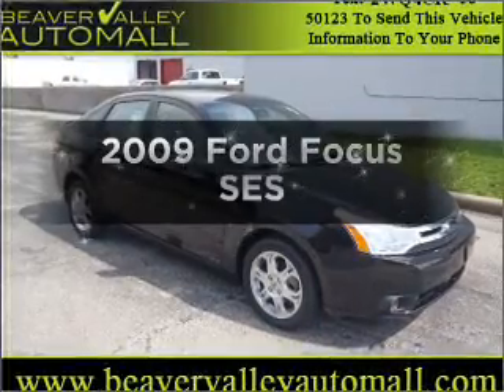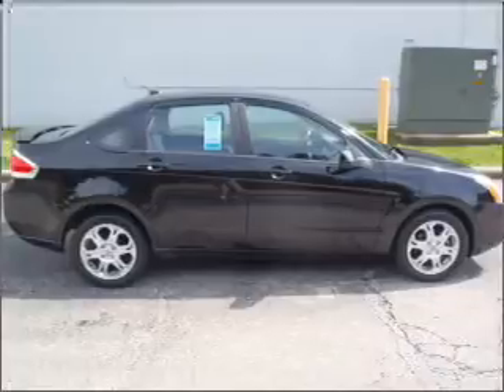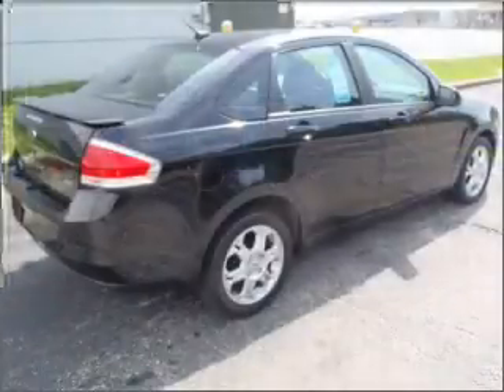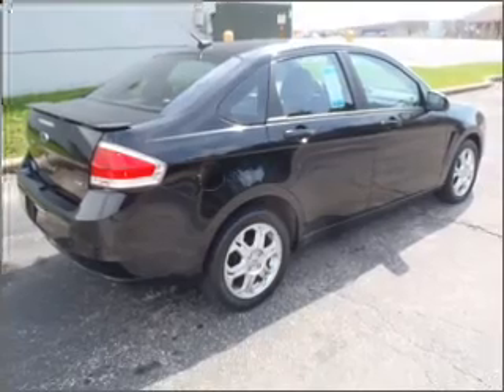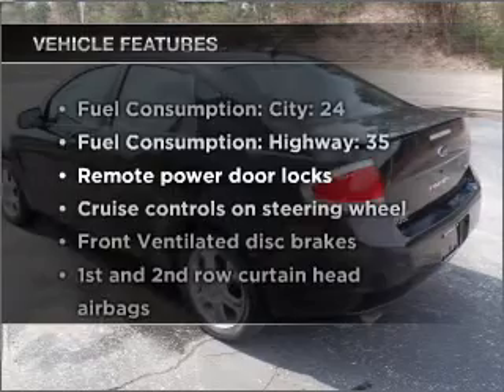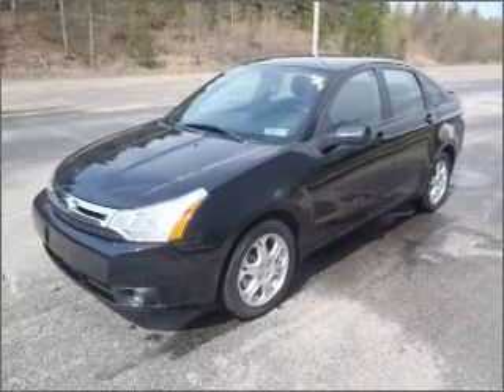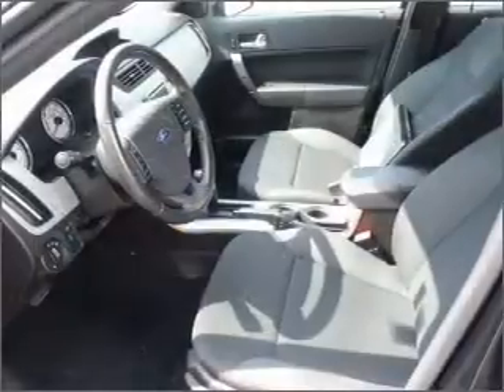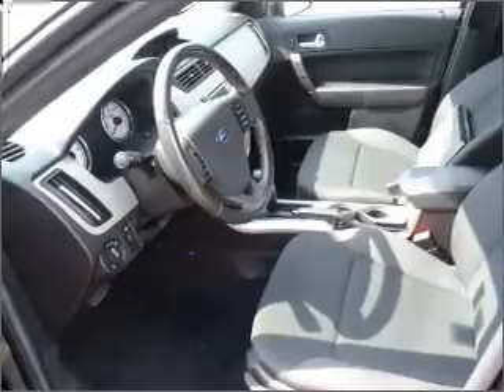2009 Ford Focus - Monaca PA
Year: 2009
Make: Ford
Model: Focus
Trim: SES
Engine: 2.0 liter inline 4 cylinder 16 valve
Transmission: Automatic
Color: Black
Mileage: 35526
Address:
750 Beaver Valley Mall, RT18